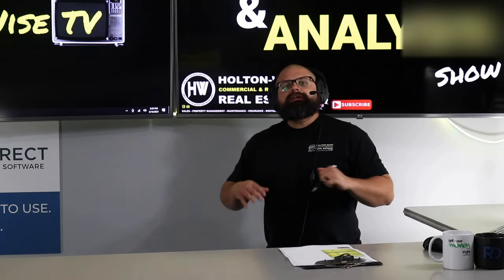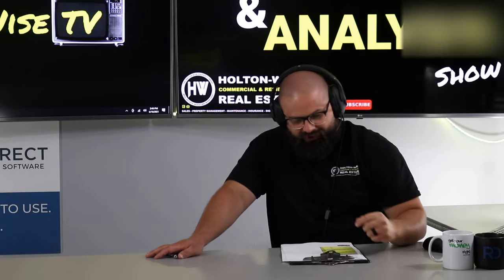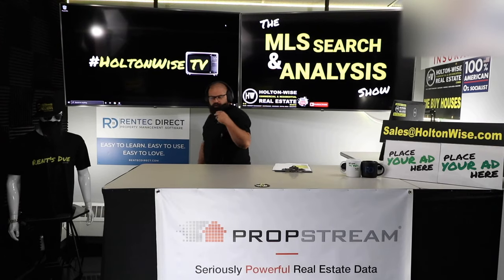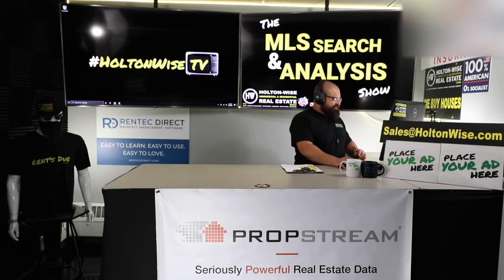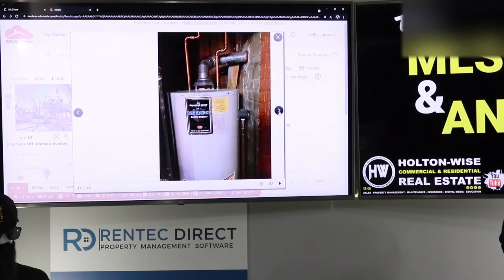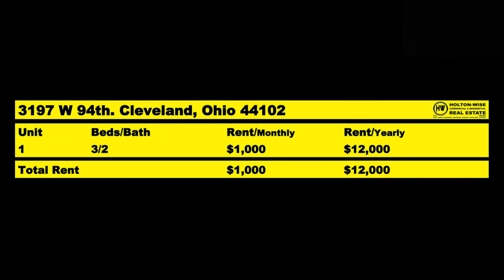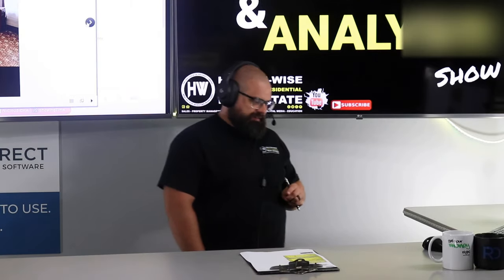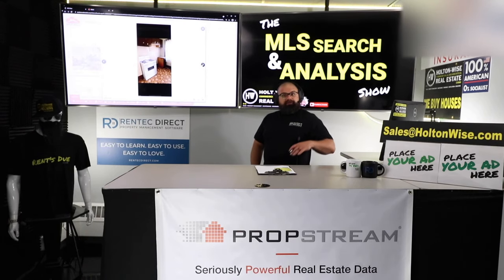Silicon Valley Tech Investor Buys 4 Properties for $65k | MLS Search & Analysis 871 - 3197 W 94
Getting started in real estate investing when you're limited to the Silicon Valley housing market is a tough business. Silicon Valley real estate is some of the most expensive real estate in the world. What is a Silicon Valley investor supposed to do if they want to begin investing in real estate but they cannot afford to buy Silicon Valley housing? Long distance real estate investing with the best turnkey real estate companies in the world. In the 871st episode of The MLS Search & Analysis Show James Wise is showing a Silicon Valley tech investor out of state real estate investing techniques that will allow him to target cheap house for sale in the cheapest real estate markets in the USA. This tech investor turned out of state rental property owner will be able to build a long distance rental property portfolio for a fraction of the cost of a Silicon Valley rental property portfolio.

📺 HELPFUL RESOURCES
Holton-Wise FAQ